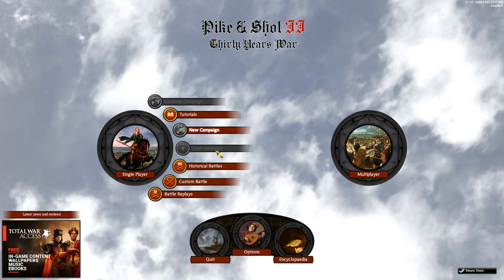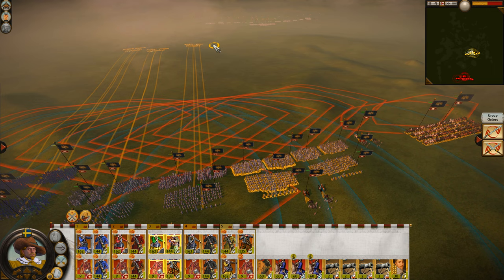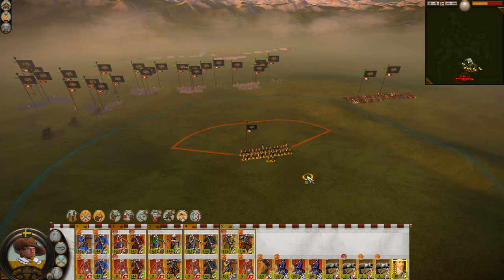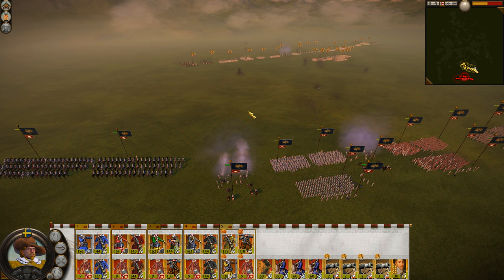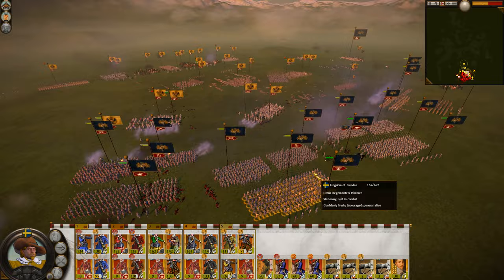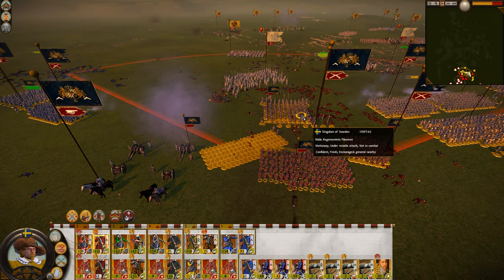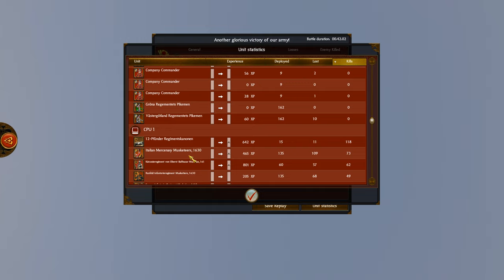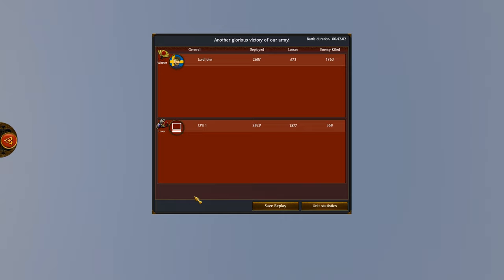Total War - Pike and Shot - Sweden vs Habsburg